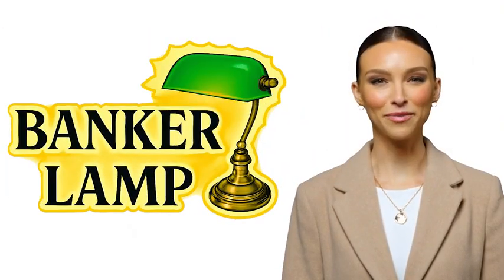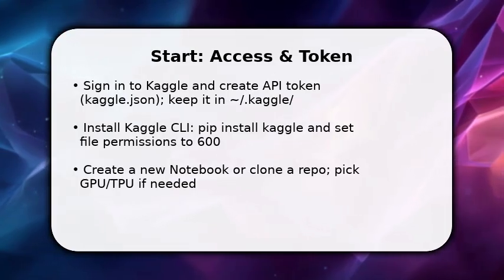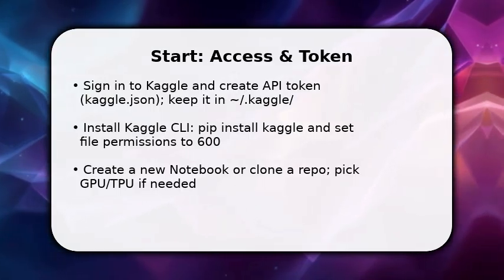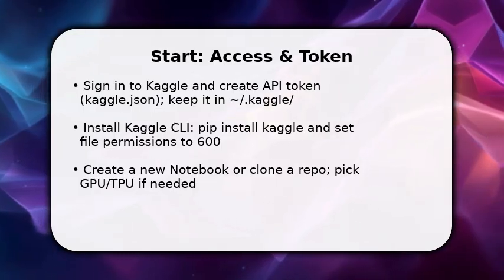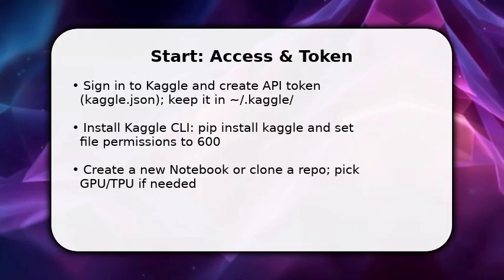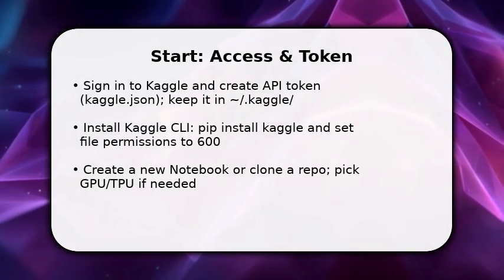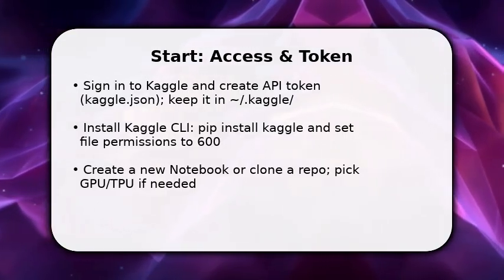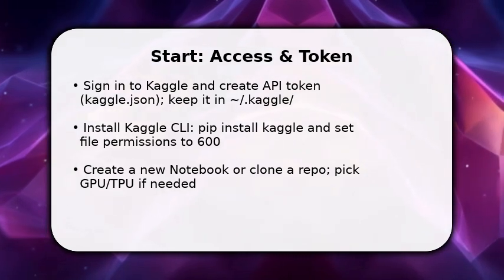How to Run Kaggle Code (full Guide)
Dive into the world of data science as we provide a comprehensive guide on executing Kaggle codes. From setting up your environment to running complex algorithms, this video is designed for both beginners and experienced users looking to enhance their coding skills in Python or R within competitive platforms like Kaggle.